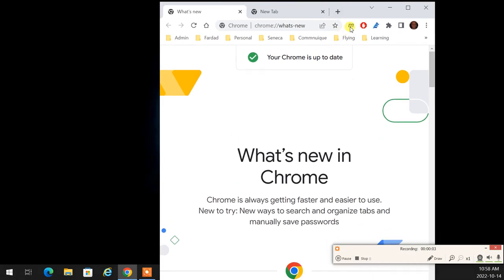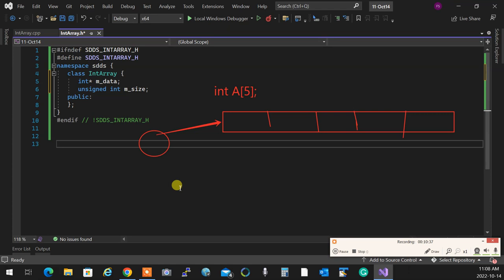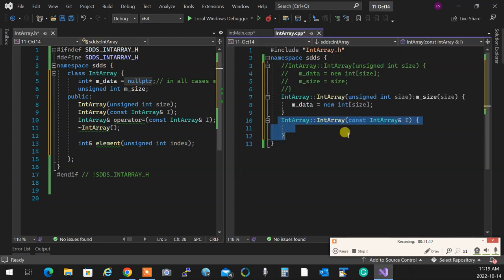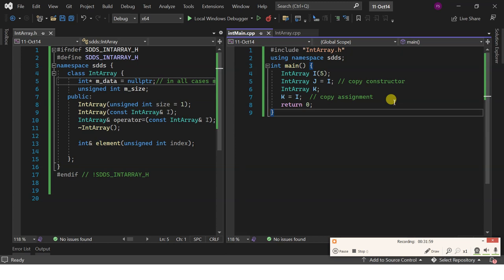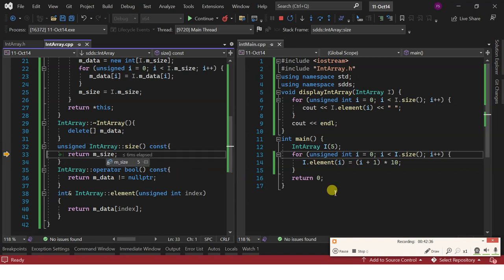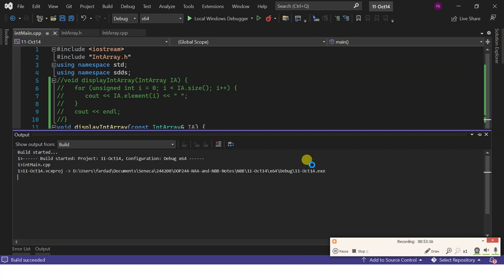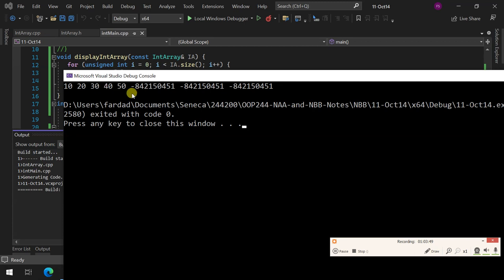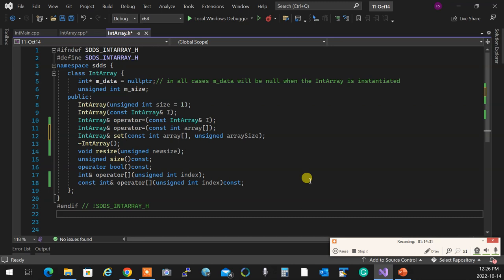OOP244NAB - 2227 - all in one example